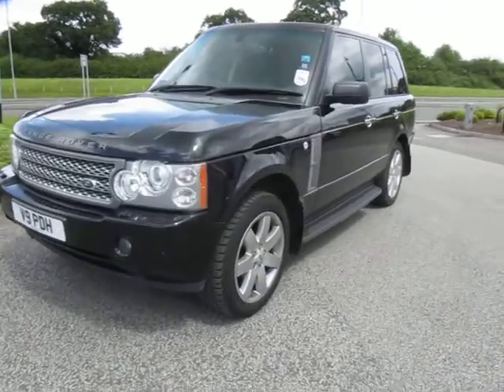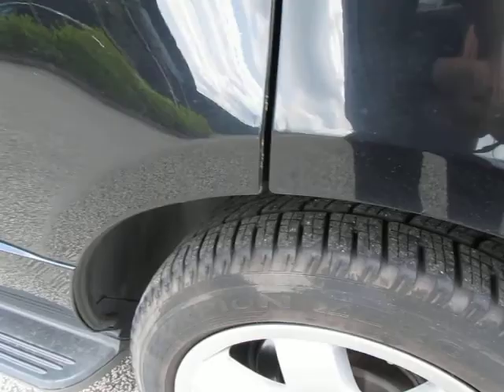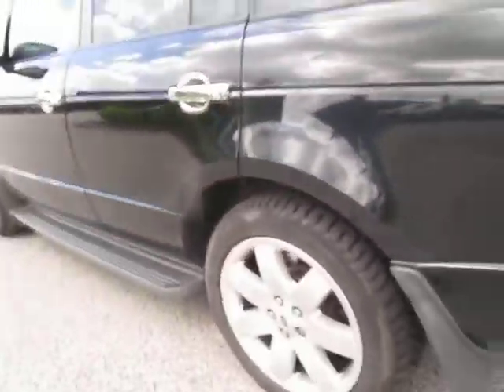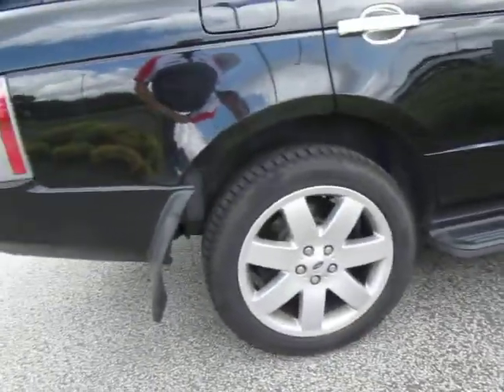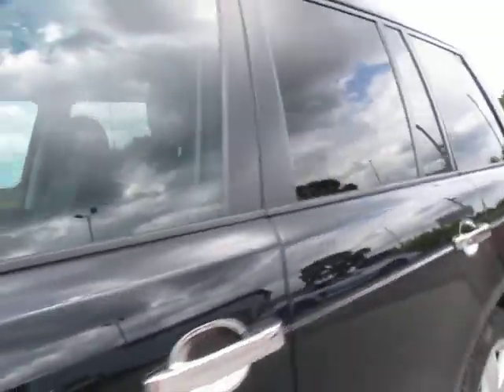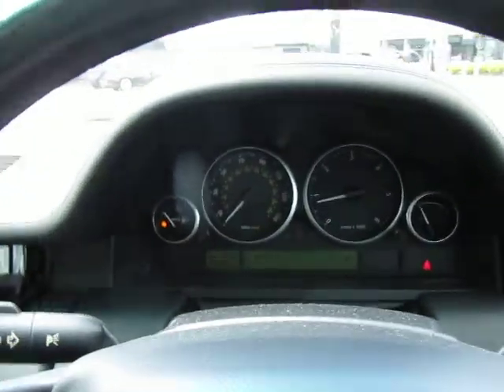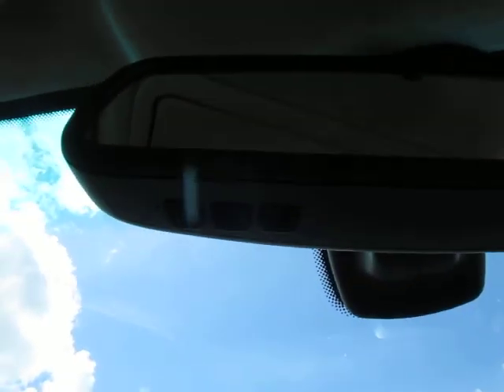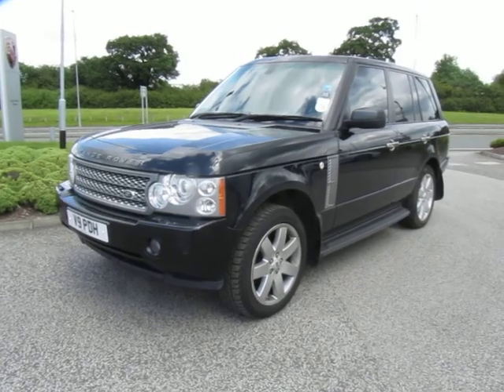DealerPX com Range Rover Vogue YD58HFV